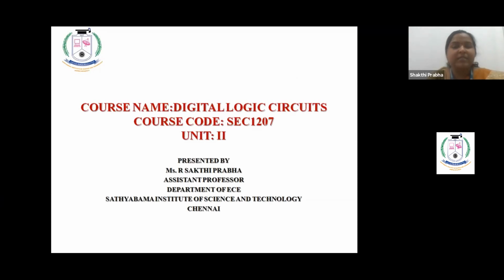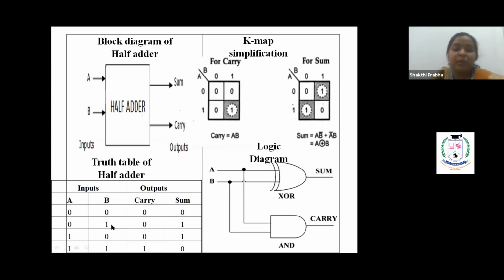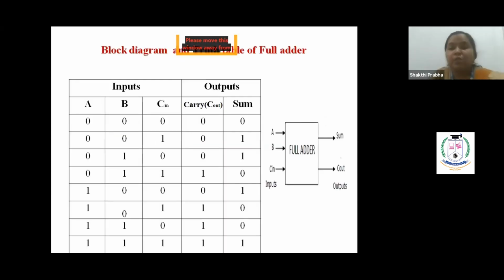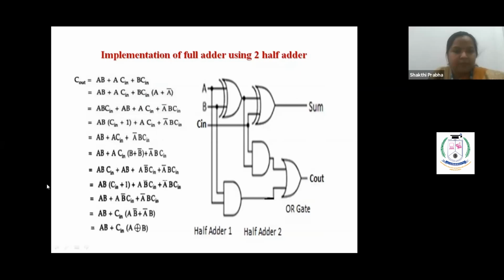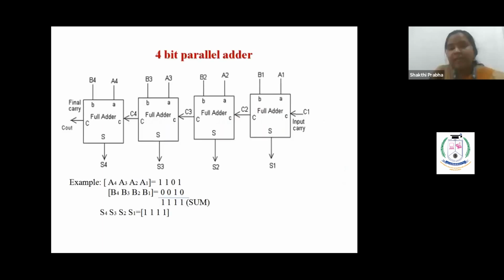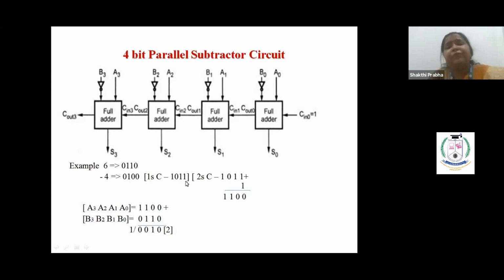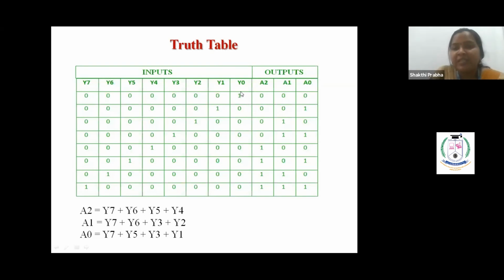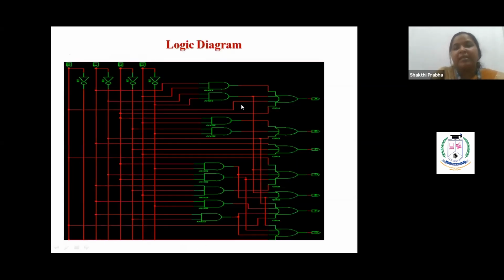Digital Logic Circuits - Ms.Sakthi Prabha